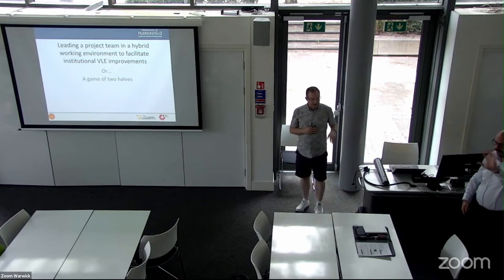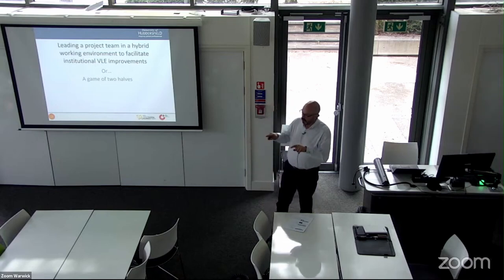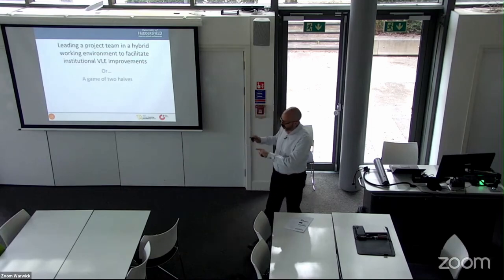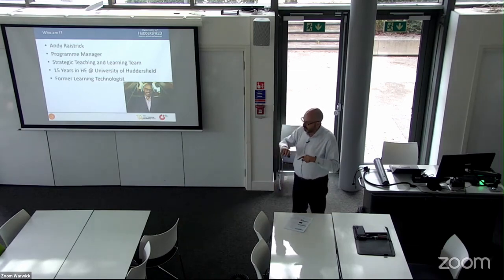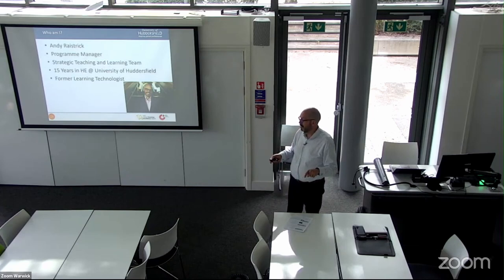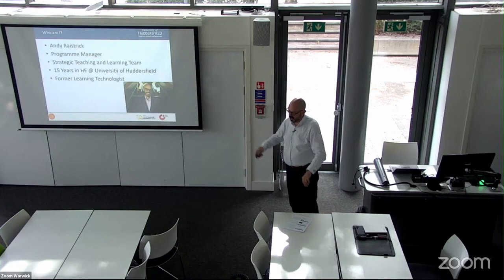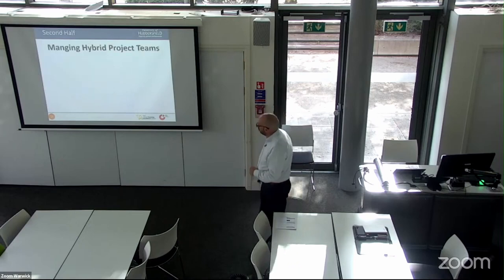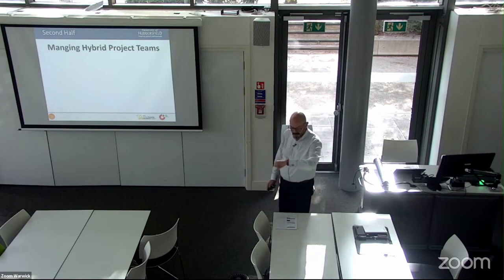ALTC23 45 Leading a project team in a hybrid working environment to facilitate VLE improvement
Leading a project team in a hybrid working environment to facilitate institutional VLE improvement
Andy Raistrick